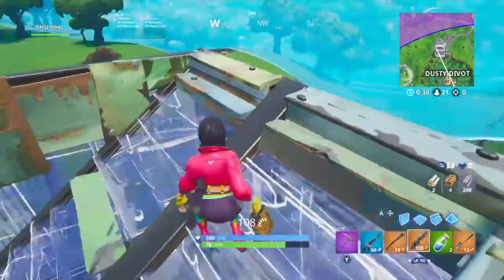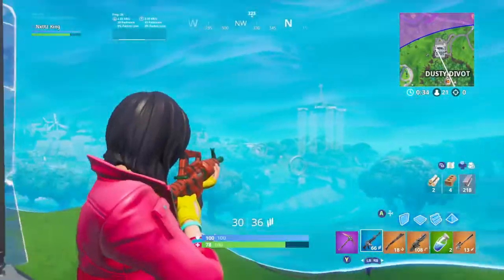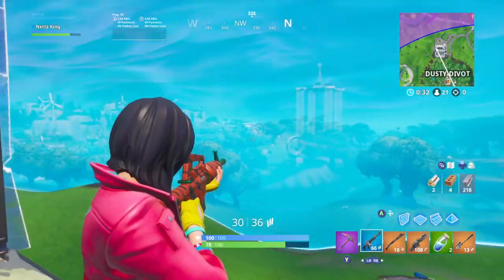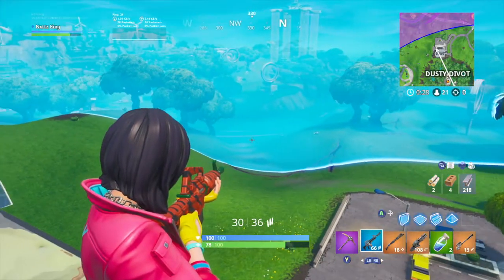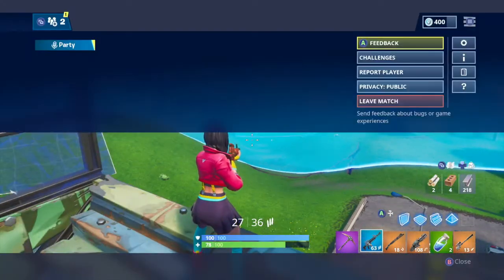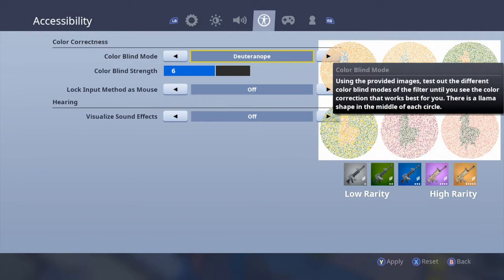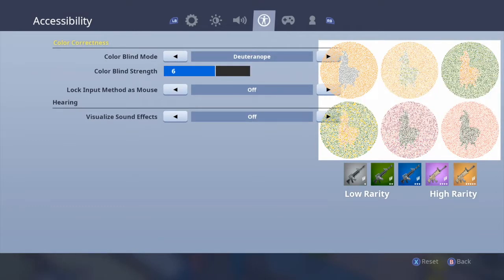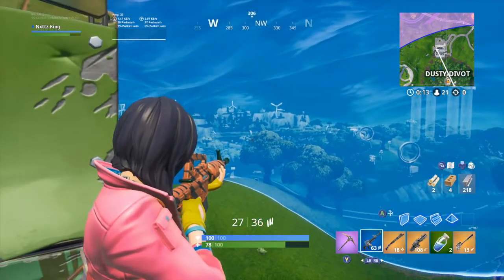How to see through the storm in Fortnite! Season 9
This simple fortnite trick will help you in game situations such as shooting people in the storm and it is especially effective in arena mode and world cup qualifiers
Be sure to comment if you try this out!

Use this color blind mode on strength 6